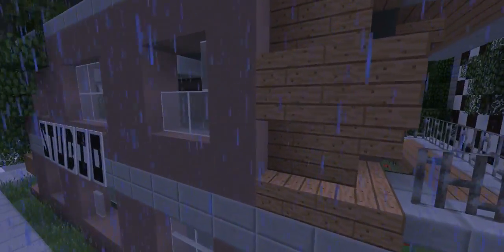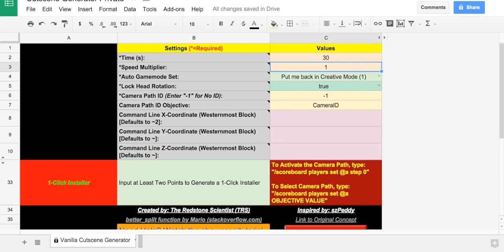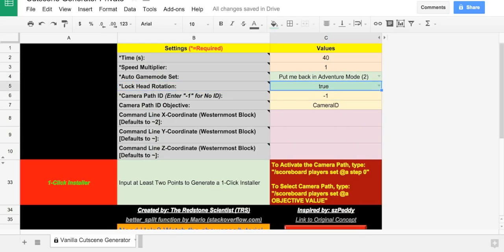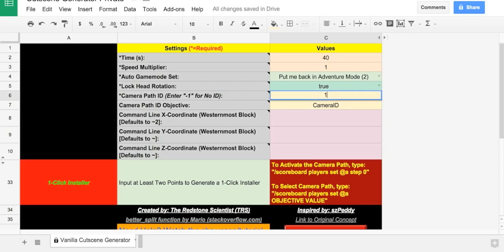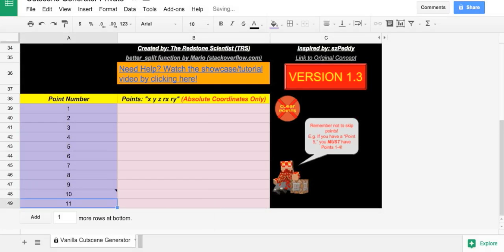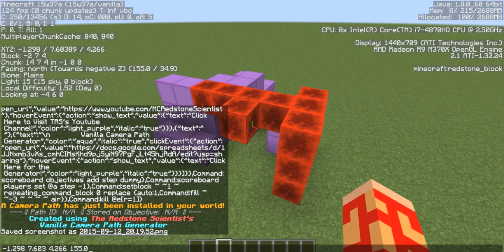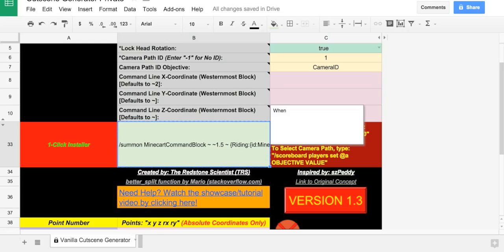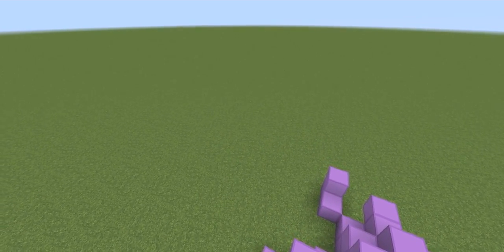(OUTDATED! Upgrade to CutscenePRO!) 1.9 Vanilla Cutscene Generator [A MUST-HAVE FOR MAPMAKERS!]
Can we get 5 SHARES AND LIKES for a revolutionary new tool?
EXPAND THE DESCRIPTION FOR MORE SCIENCE!
In today's video I show you what I have been working on for the last week or so. It is a revolutionarily easy Cutscene Generator for vanilla 1.9! Mapmakers enjoy!
If you see this, comment, "Hoopla!"
Links:

(If the above link does not work for you, scroll down to the bottom of the description for an alternative link)

I am totally open to any feedback you guys wanna provide!

If you see this, comment, "If music be the food of youtube."

Intro by Ozzy
Profile Picture by Ozzy
Thumbnails by The Redstone Scientist